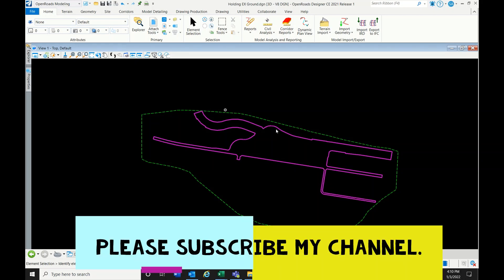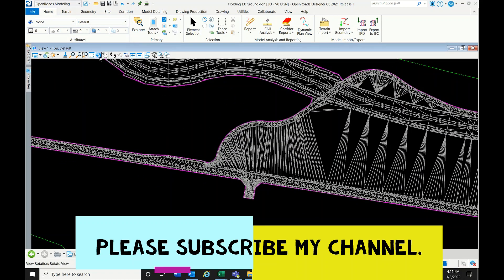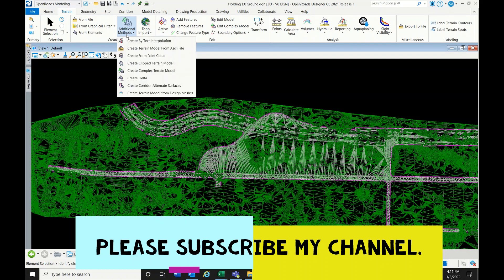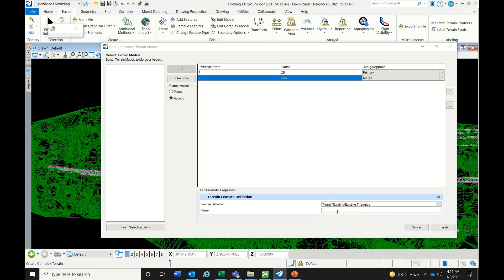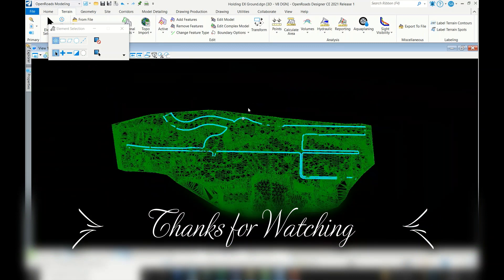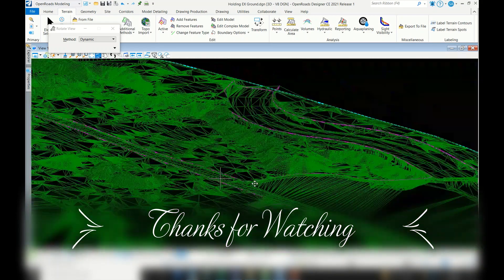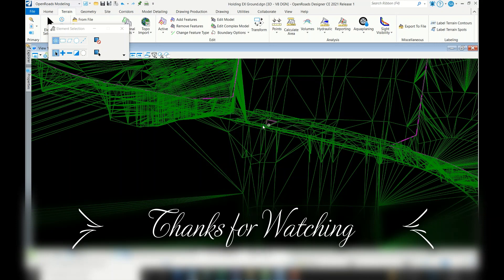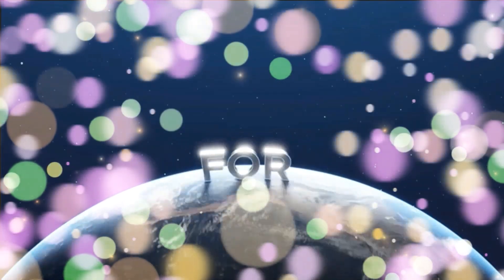Open Roads Designer - Composite Surface creation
Hi, here I uploaded a video on the creation of Composite Surface